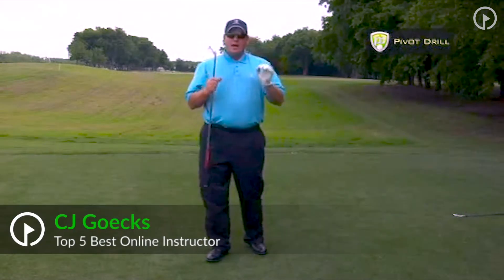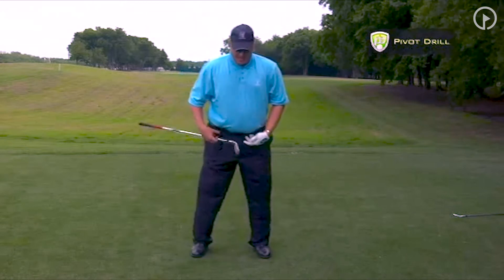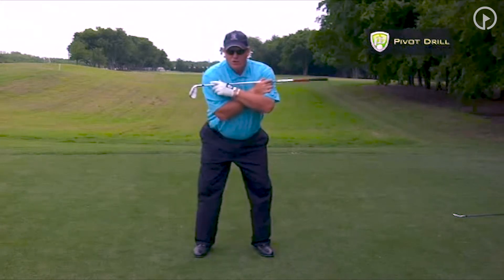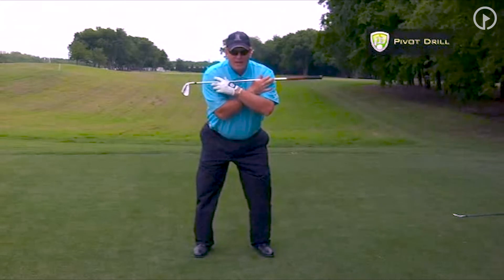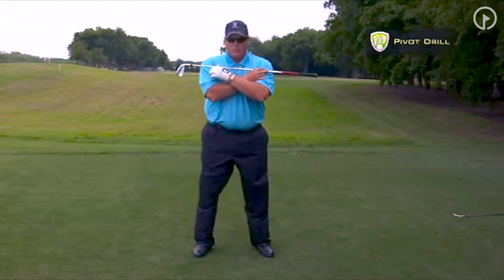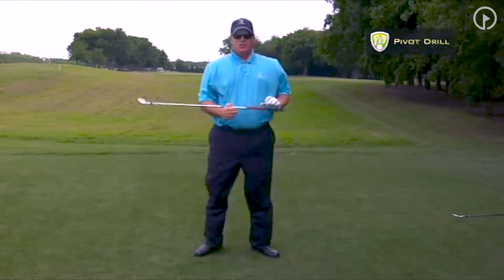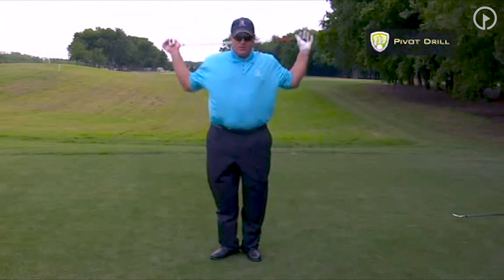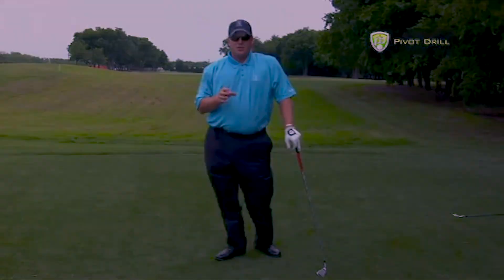Practice Pivot Drill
Watch "Practice: Pivot Drill" presented by Perfect Connection Golf Swing from GolfSwing.com